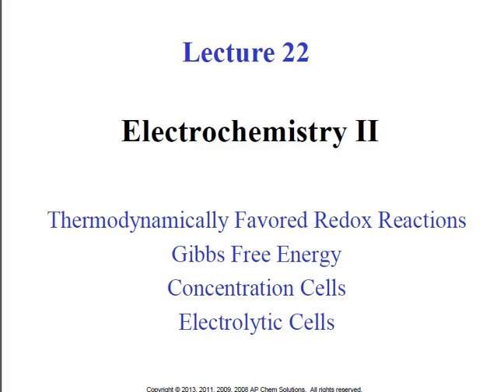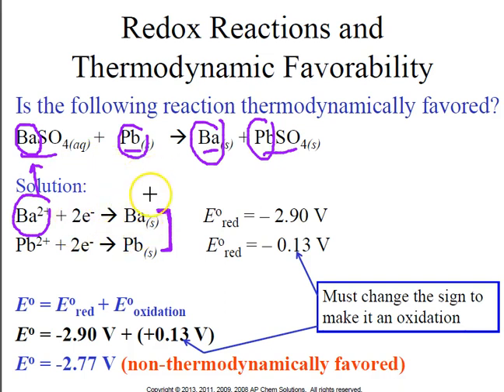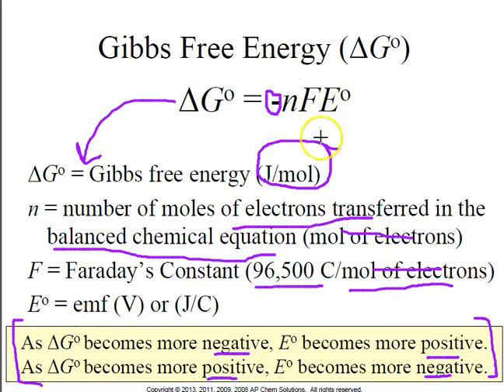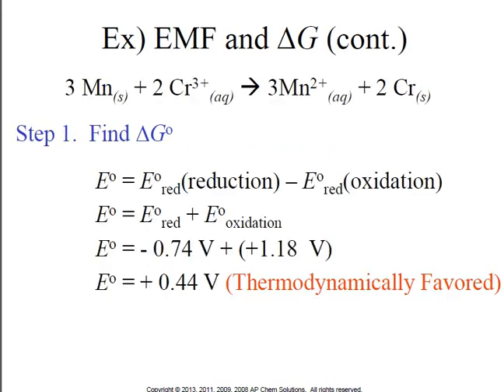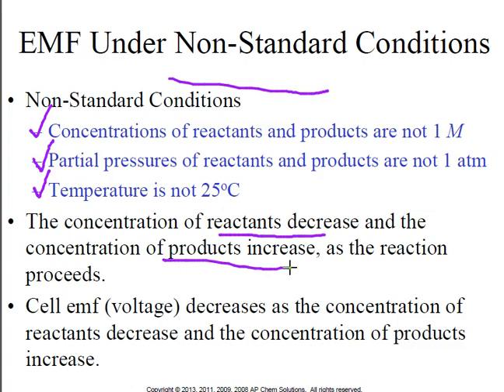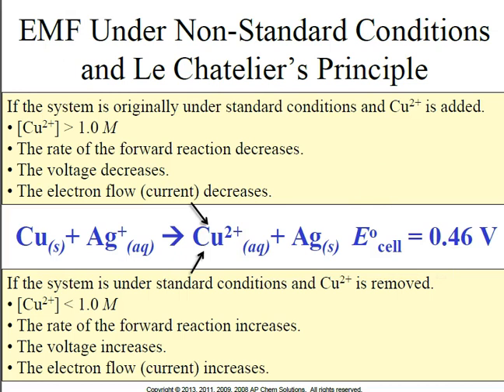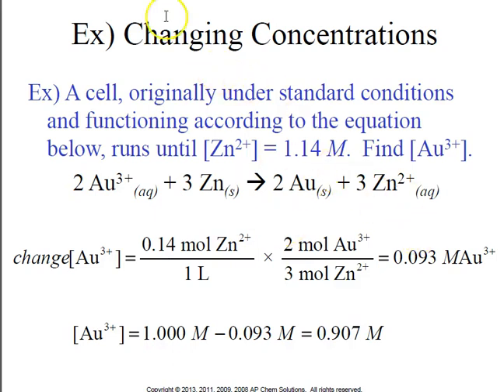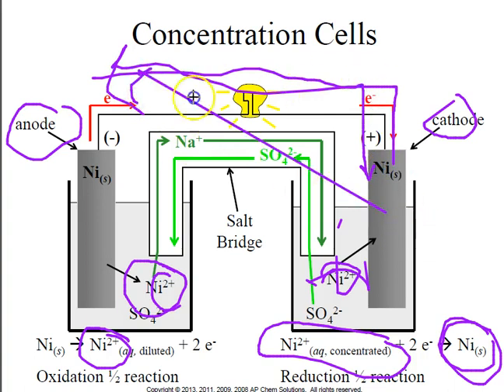Electrochem Lecture 22 Video 1